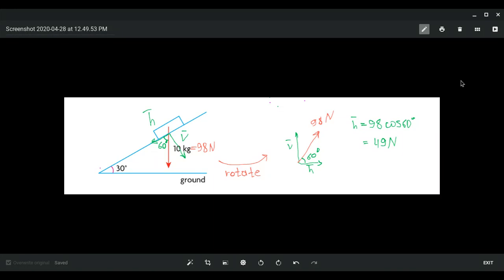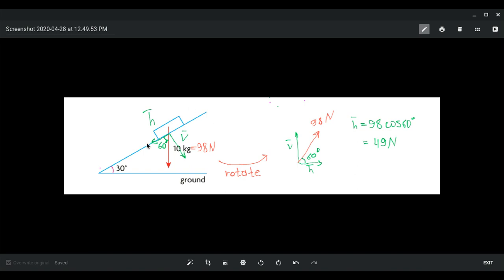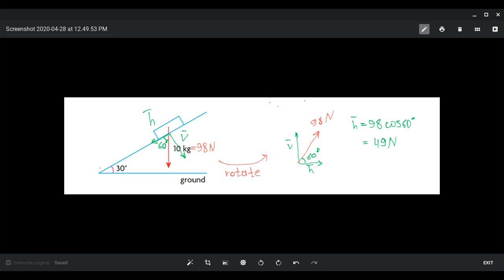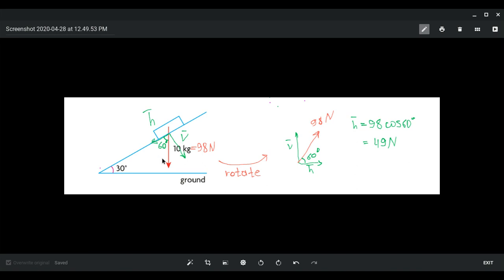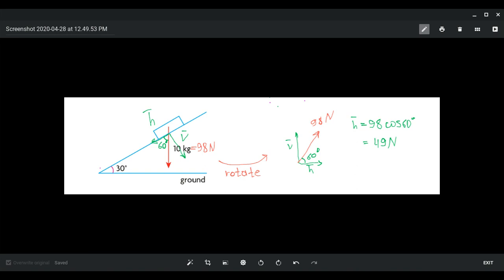Force resolution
The video gives you some tips on how to deal with force resolution when the components initially are not along X- and Y-axes